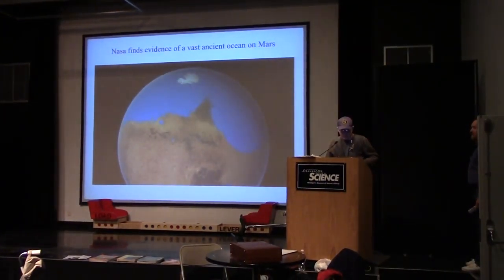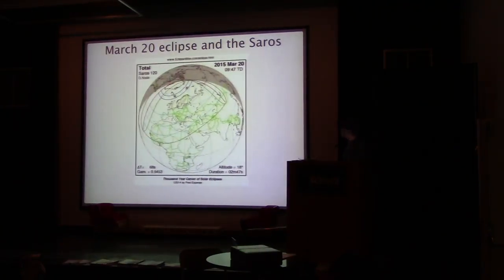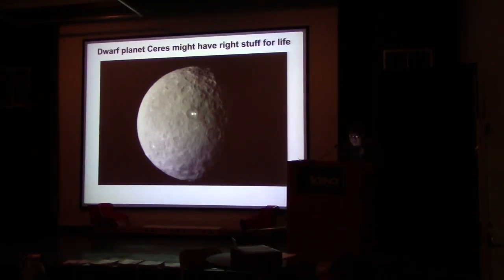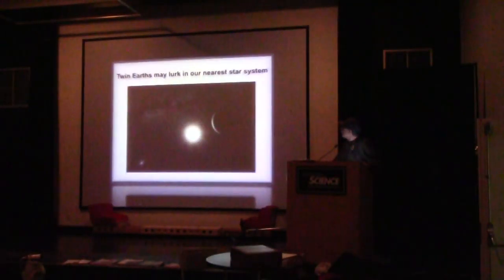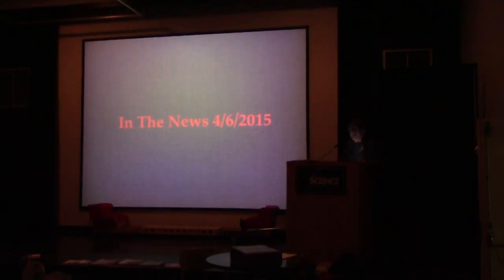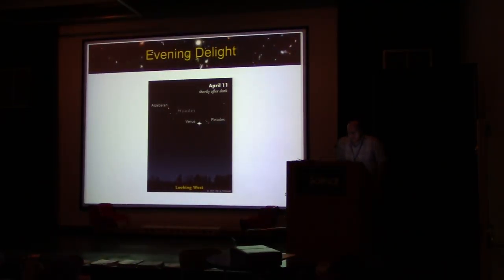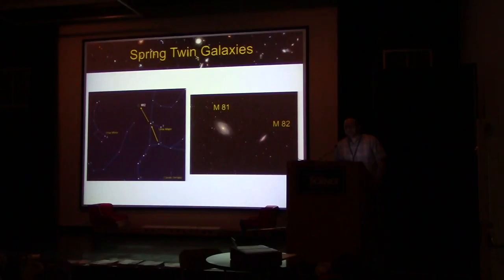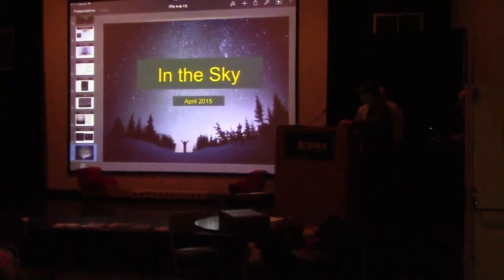20150406 - Ken Bertin's In the News and Chuck Dezelah's In the Sky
Just a slice of life from the middle of a meeting.